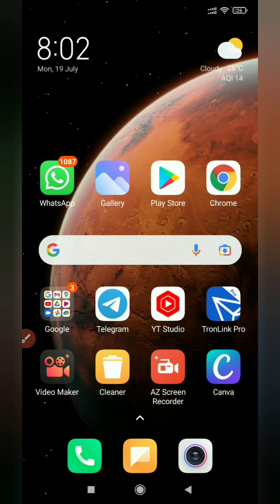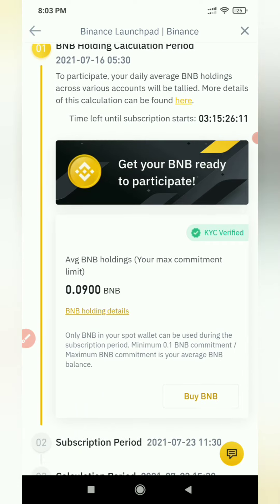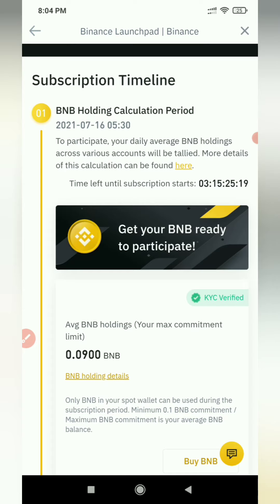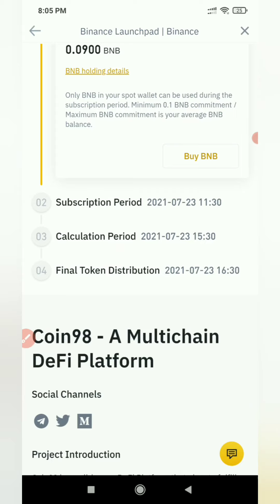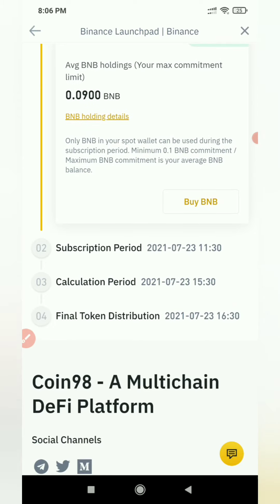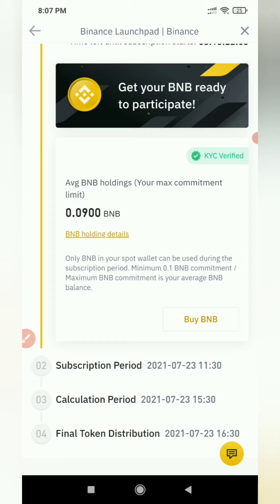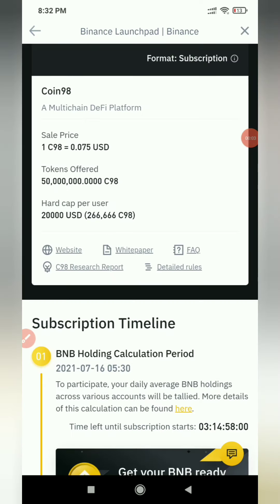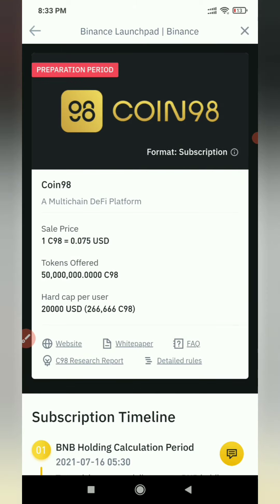How to Get Free coin98 Coin before launch | Binance Launchpad New Token Coin98 Malayalam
COIN98 REFERREL CODE - C98P0TF40O  ( Last English letter O aanu )

 Full Details Of Coin98 And Binance Launchpad

binance new listing
coin 98
coin98
how to stake
how to buy before launch on binance
new listing
market crash
market kab recover hogi
crypto crash
bitcoin live
binance new coin Listing
Coin98 Malayalam
which coin binance will list
how to use binance app
coin98 token sale
coin98 demo
coin98 wallet
coin98 wallet airdrop
coin98 wallet review
binance launchpad explained
binance launchpad
binance launchpad subscription
Claim Coin98(C98) Coin From BINANCE LAUNCHPAD
Coin98
Coin98 Token
Coin98 coin
Coin98 airdrop
Coin98 presale
Coin98 Binance listing
C98
C98 Exchange token
C98 Coin
C98 Token
Claim C98 Coin l
Binance Coin98 Listing
New Binance Launchpad
New Binance Coin
C98 Binance Coin
Binance Launchpad C98
Binance listing
Coin98 Malayalam Explained